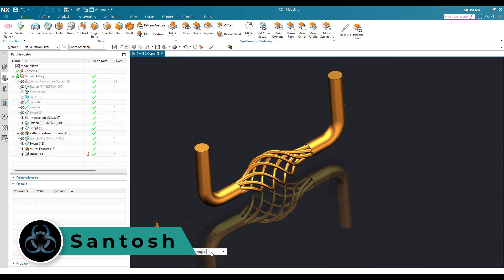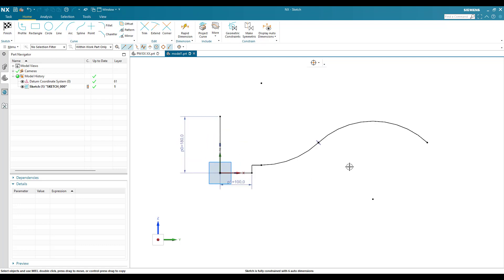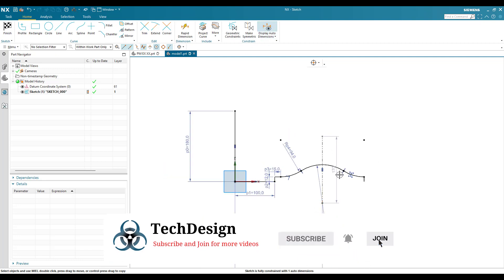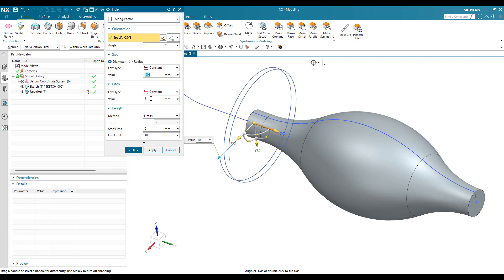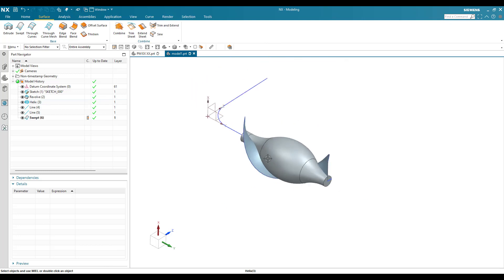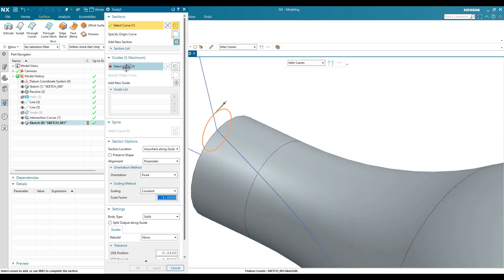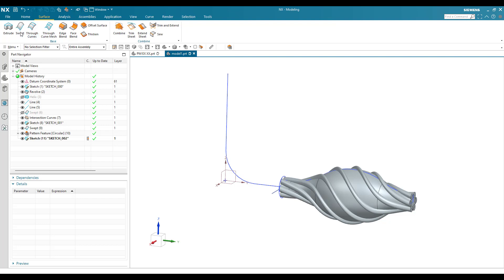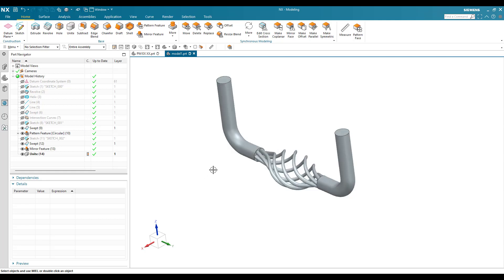Siemens NX-Part modeling Exercise 31 for beginners.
1. NX Electrical Routing/Wiring Harness
4. NX Sheet Metal Course